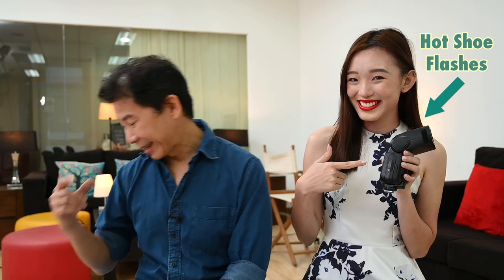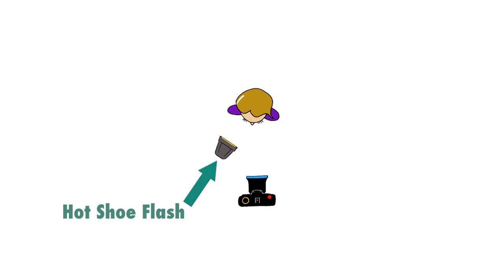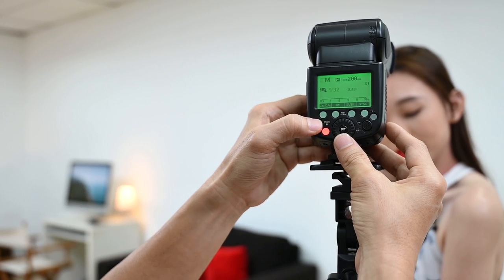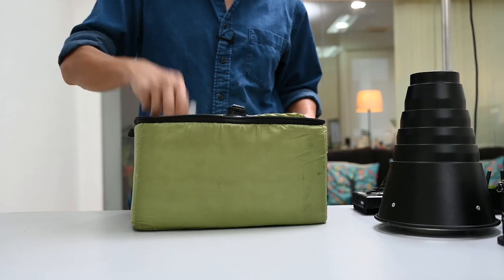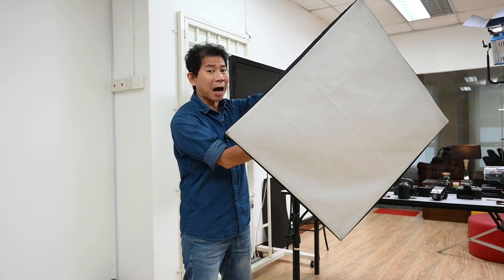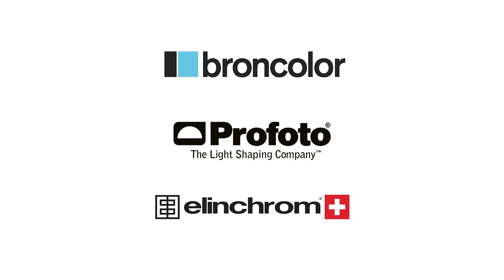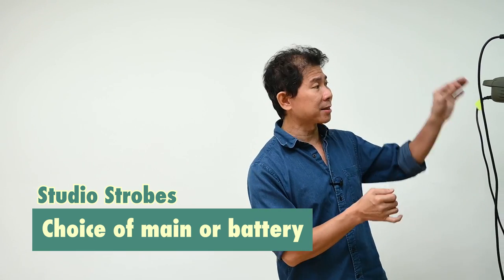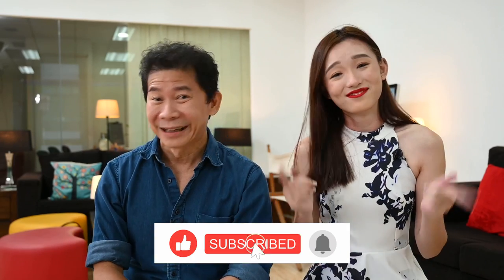Which is BETTER? Hot Shoe Flashes or Studio Strobes?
Let's find out which is better, with master-trainer Andrew & his new model HayLynn!